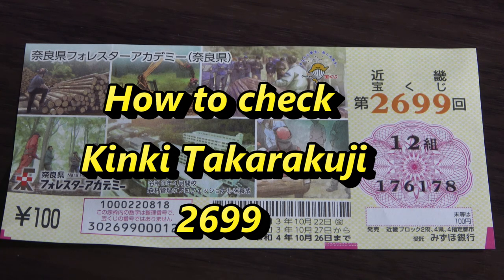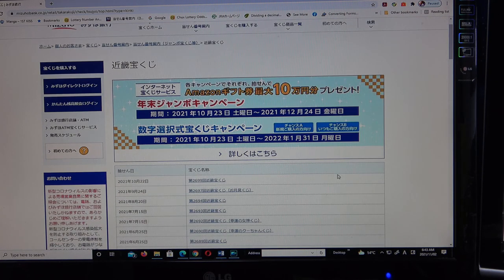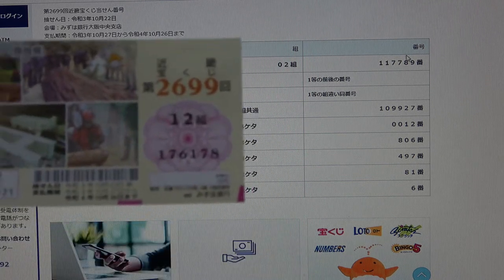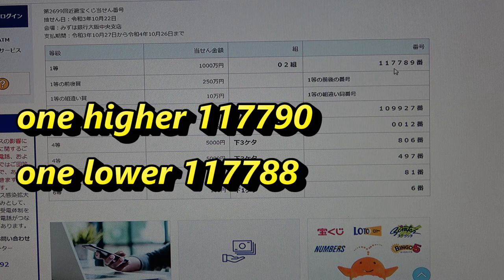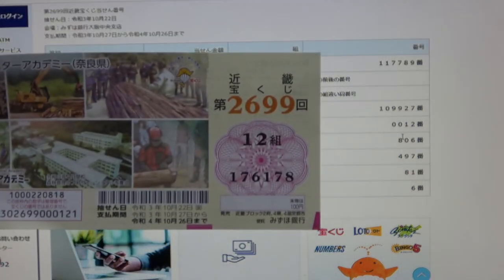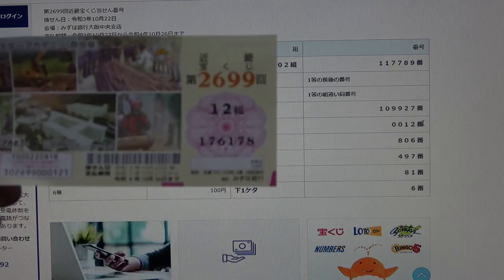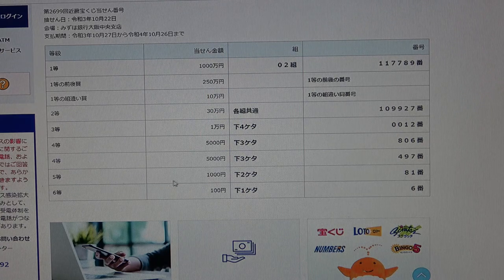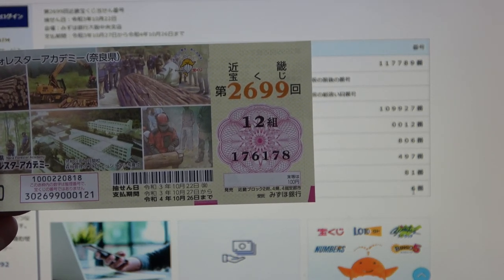How to check Kinki Takarakuji 2699